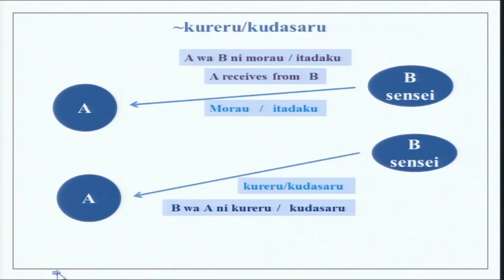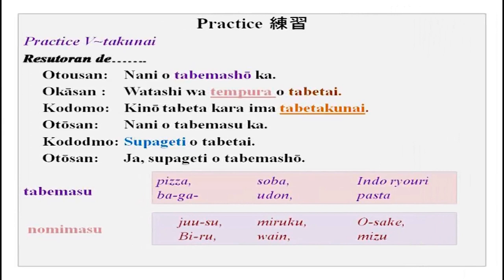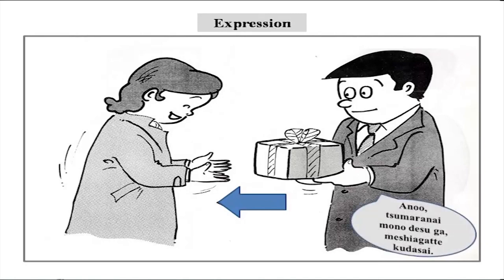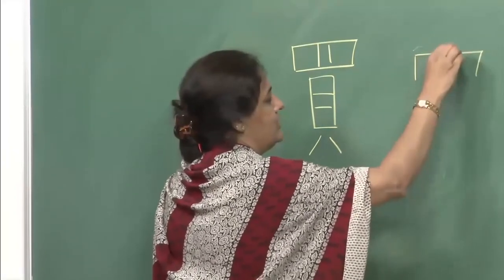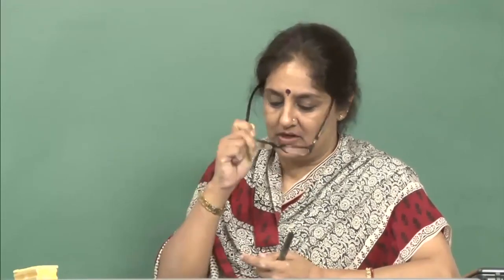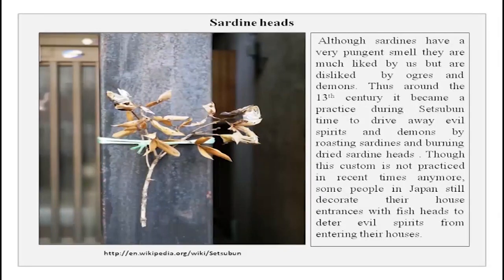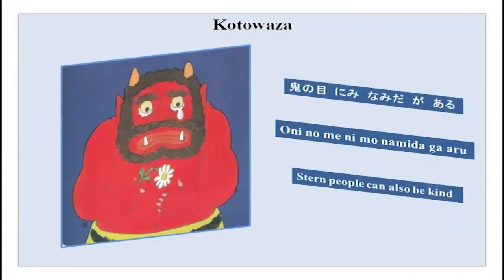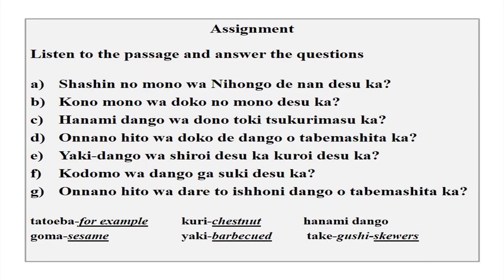Watashi wa pikunikku e ikitakunai.